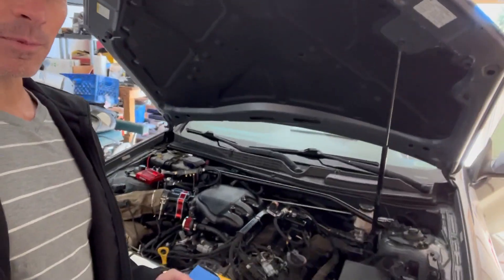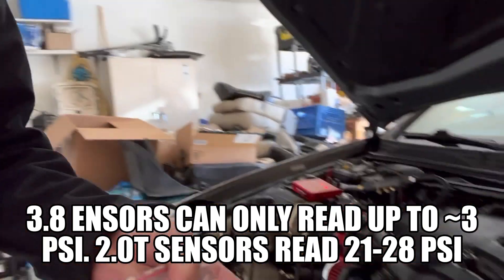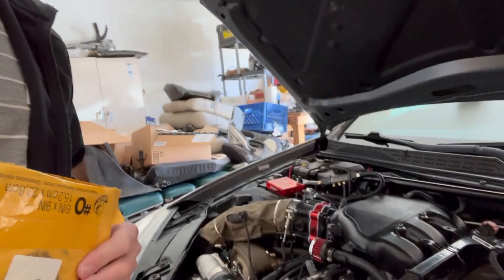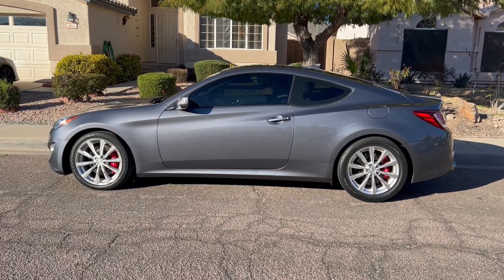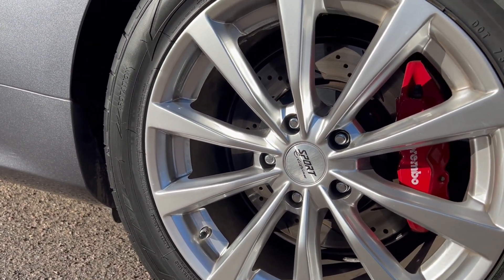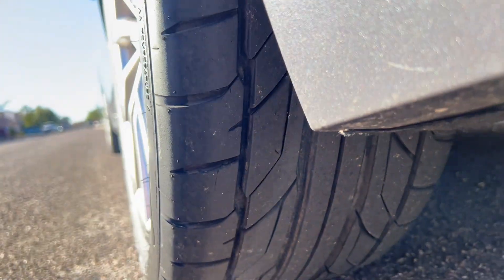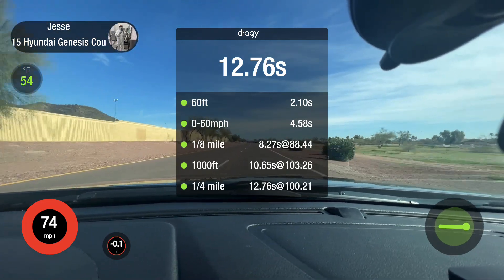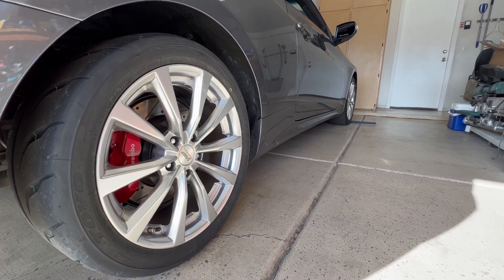Genesis Coupe 3.8L BK2 Turbo 91 vs E85 (Ethanol) Dyno Results Same Car SameDay 100 WHP Midrange Gain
Genesis Coupe 3.8L BK2 Turbo 91 vs E85 (Ethanol) Dyno Results Same Car, Same Day 100 WHP Midrange Gain. I know that E85 terminology is out of date. Most fuel stations post 51-90% ethanol blend. In addition, when we added an ethanol blend to the remaining gas, it made E65.
I'm excited about e90 which is in a gas can in my garage!